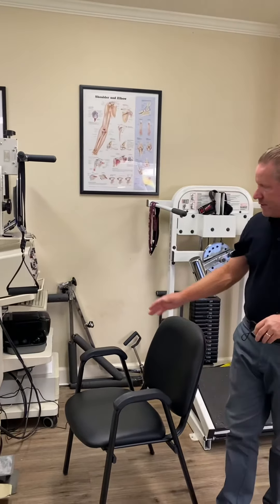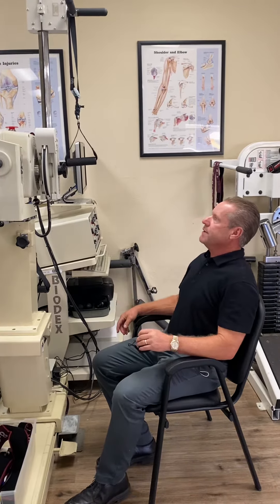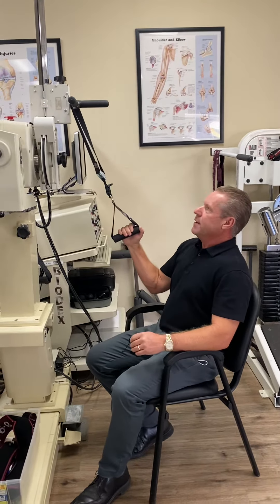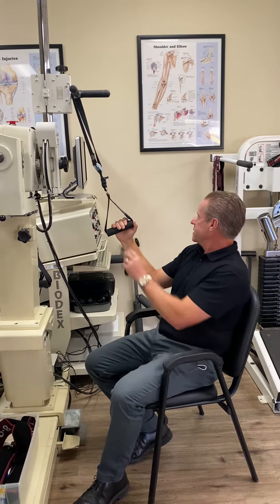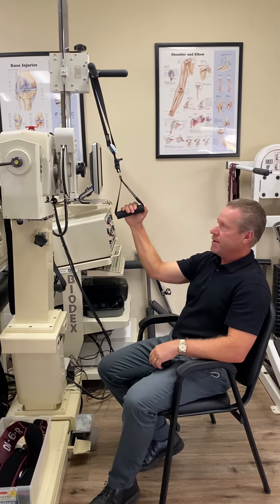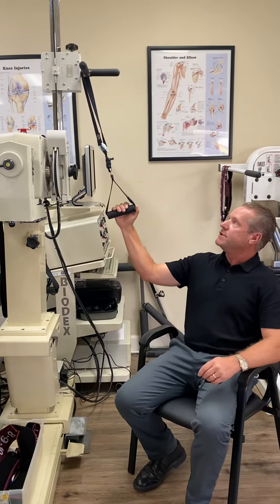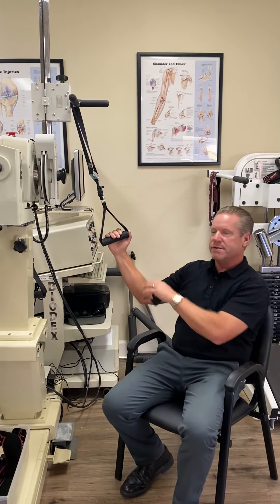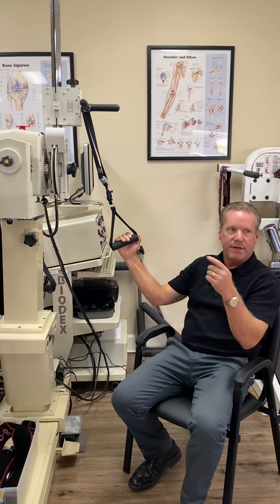Seated Biodex Shoulder ROM